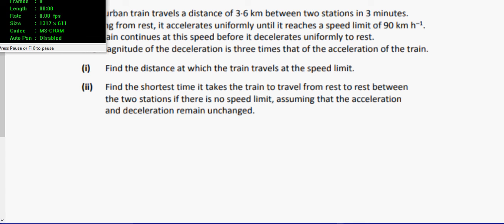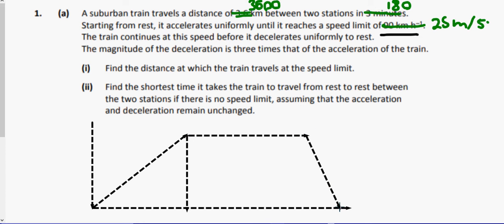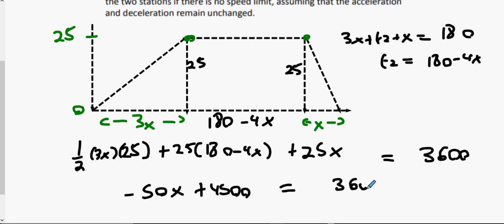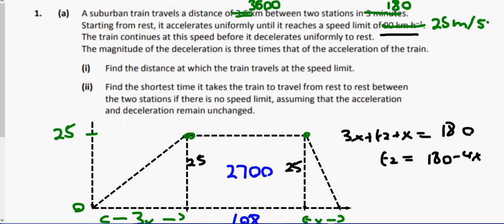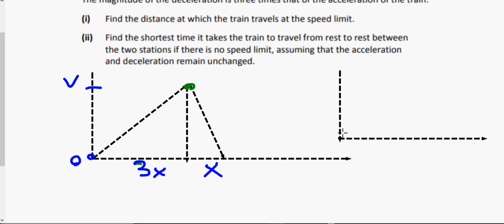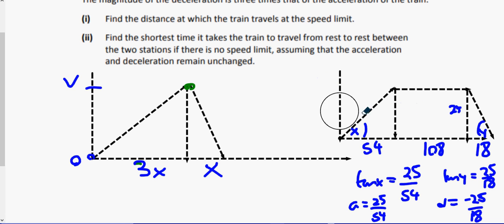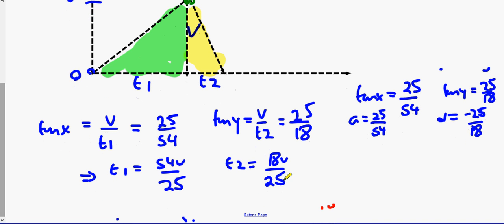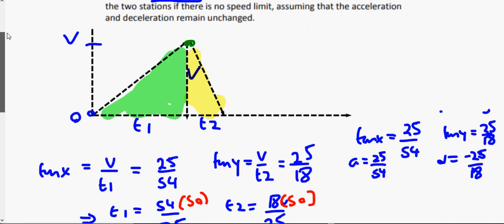2022 app mock linear 1a